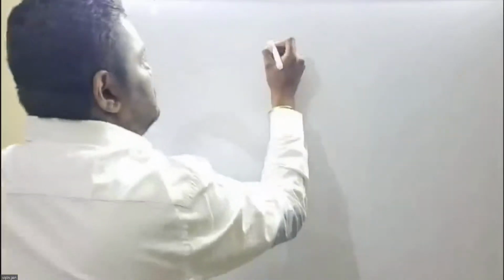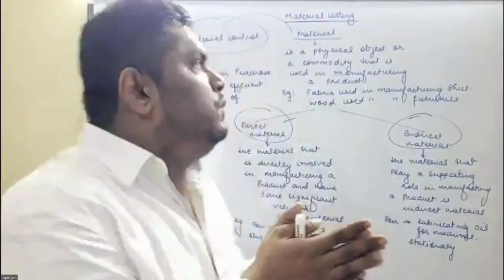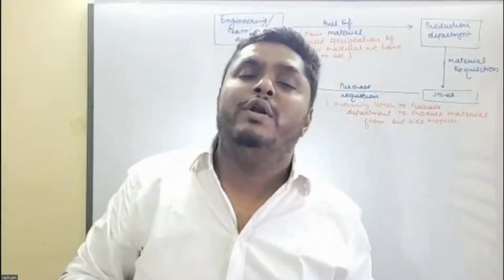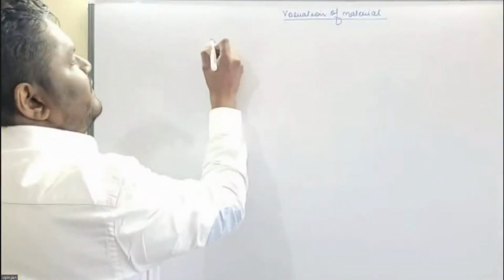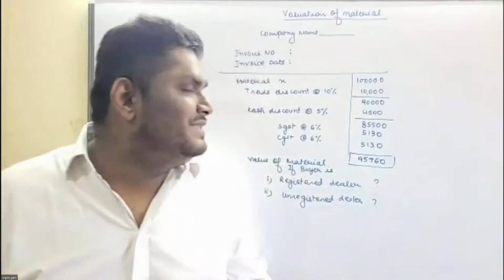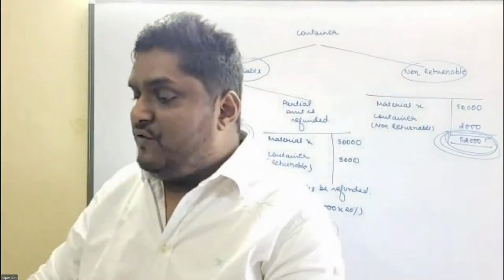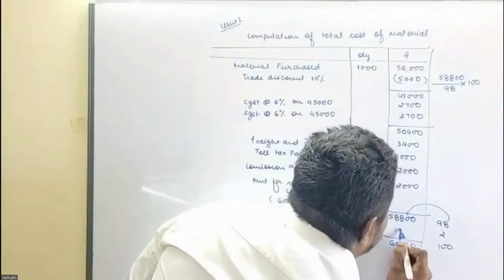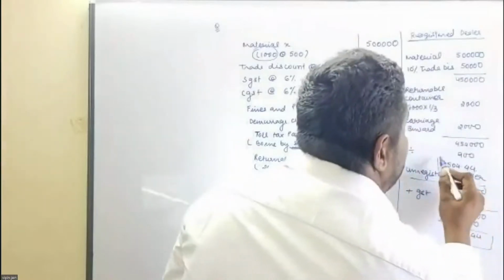Intermediate Paper 3: CMA | Topic: Material Costing | Session 1 | 02 Jan, 2023